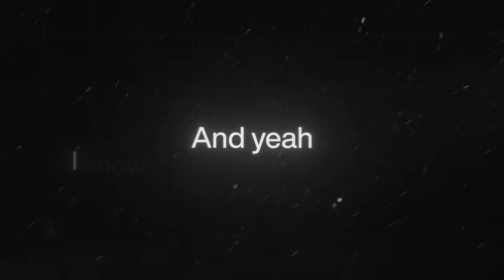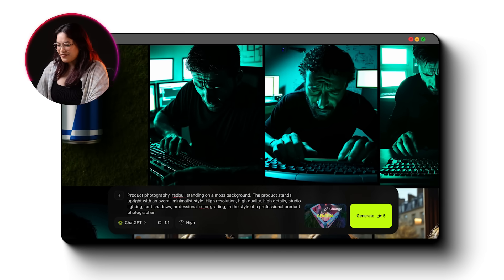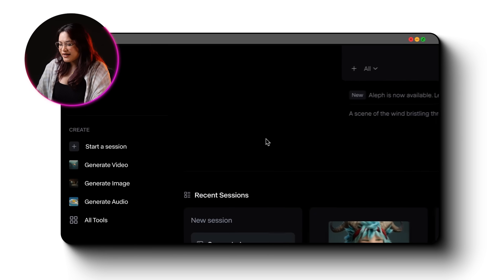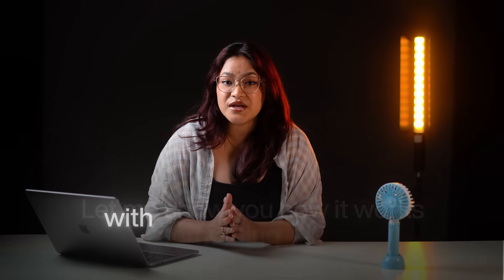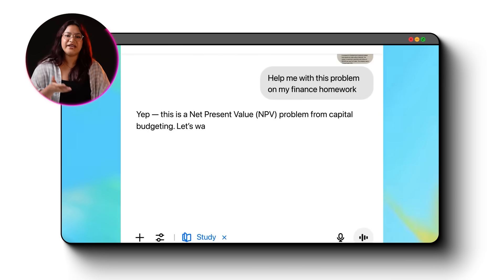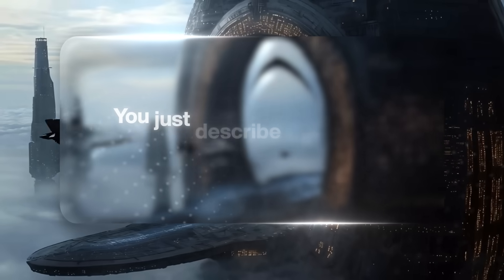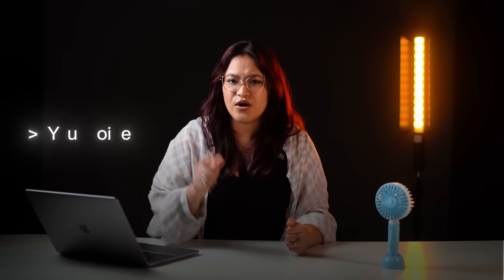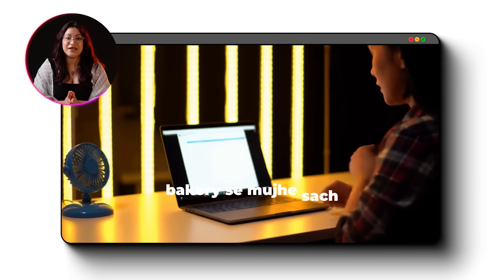5 AI Tools Every Creator Must Try in 2025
What if I told you that just five AI tools could save you 20+ hours a week?
I spent the last six weeks testing every new AI tool I could find — most were junk, but these five? They completely changed my workflow.

In this video, I break down real-world workflows (not just flashy demos) using:

✅ Higgsfield AI – Replace models, generate cinematic effects, and recreate campaigns in one click
✅ Runway (Act Two + Aleph) – Next-gen video editing with full body tracking and in-context video generation
✅ ChatGPT Agent Mode + Study Mode – Browse the web, take actions, and turn dense content into interactive study guides
✅ Lovable AI – “Vibe Coding” that lets you build full apps in minutes without writing code
✅ InVideo AI – Create a digital avatar clone of yourself and generate studio-quality videos without cameras or retakes

Whether you’re a content creator, student, designer, or entrepreneur, these AI tools will help you:

Save time ⏳
Automate repetitive work ⚡
Scale your content effortlessly 📈
Stay ahead of the AI curve 🚀

This isn’t about AI replacing you. It’s about giving you superpowers.

📌 Watch till the end — because one of these tools might just change the way you work forever.

⏱️ Timestamps:

00:00 – Intro: How I saved 20 hours with AI
01:05 – Higgsfield AI (Cinematic Effects & Image Replacements)
05:20 – Runway Act Two + Aleph (Video Editing Revolution)
11:35 – ChatGPT Agent Mode + Study Mode (Research & Learning Superpowers)
18:50 – Lovable AI (Vibe Coding & App Creation)
24:15 – InVideo AI (AI Clones for Studio-Quality Videos)
30:00 – Outro: Why these tools give you a real edge

👉 Drop a comment: Which tool blew your mind the most?